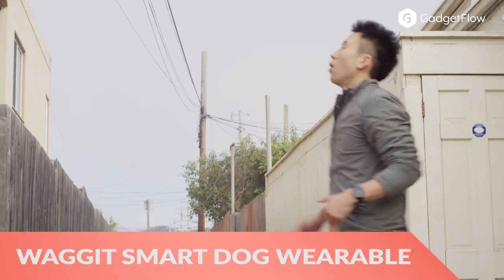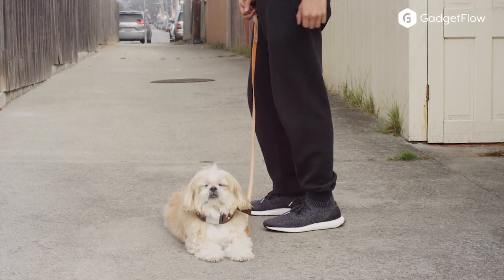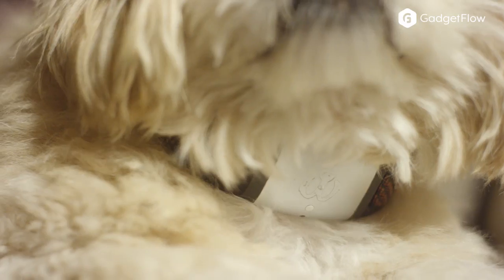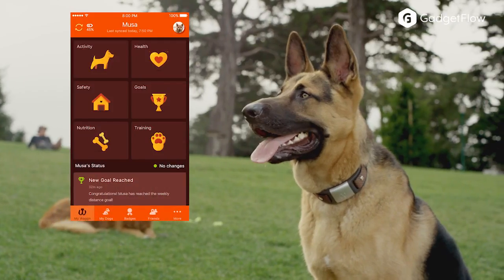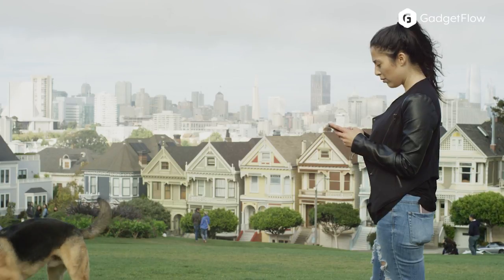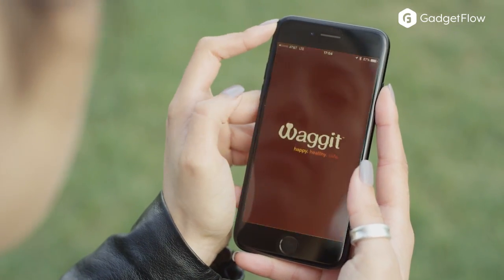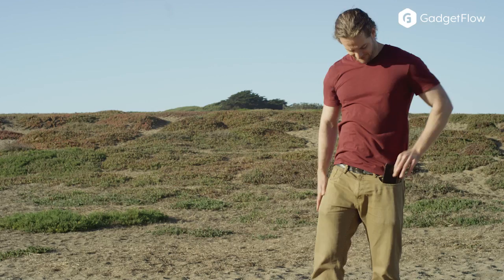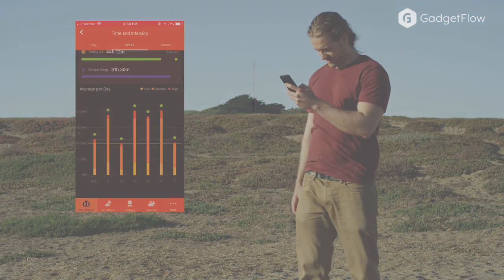Waggit Smart Dog Health Wearable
Pet parents rejoice! Finally, a smart wearable for dogs, fully equipped with the latest health, activity and location tracking technology, that makes proactively managing your fur babies health and well being, as easy as loving him!